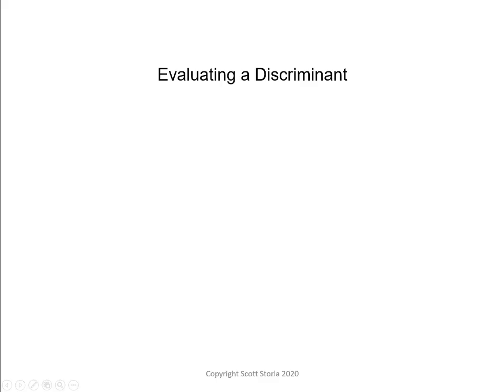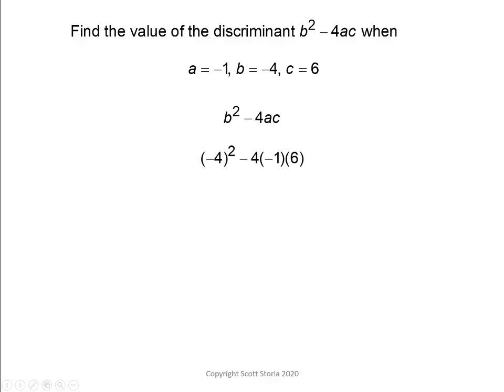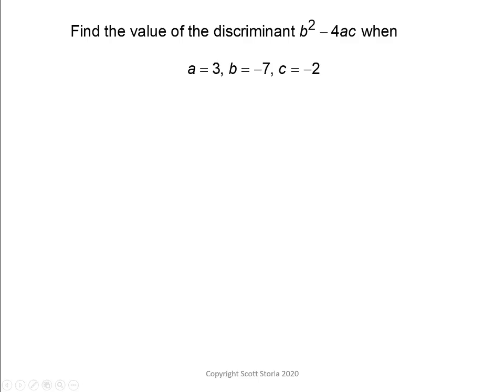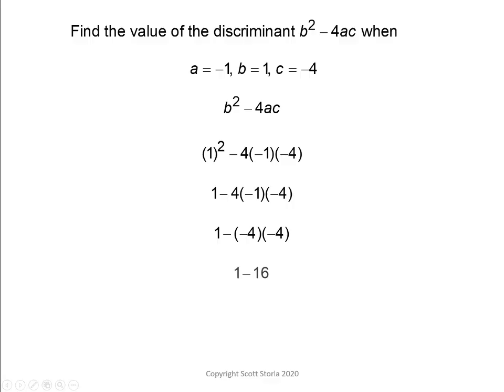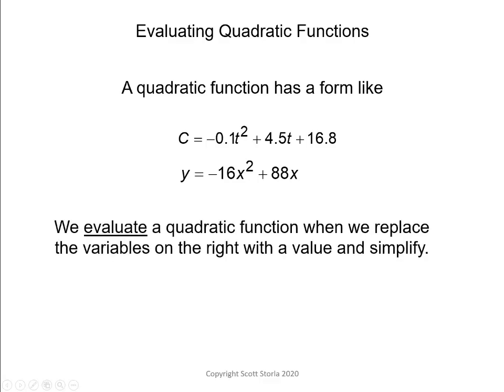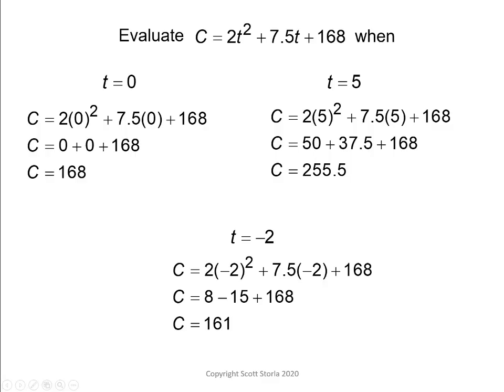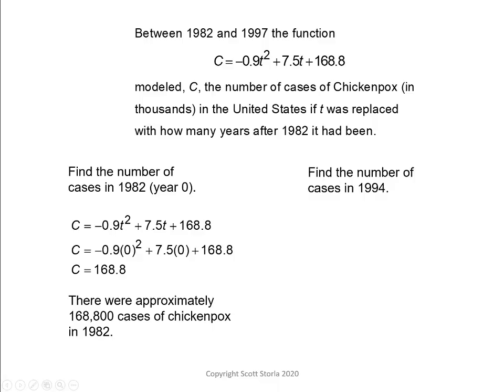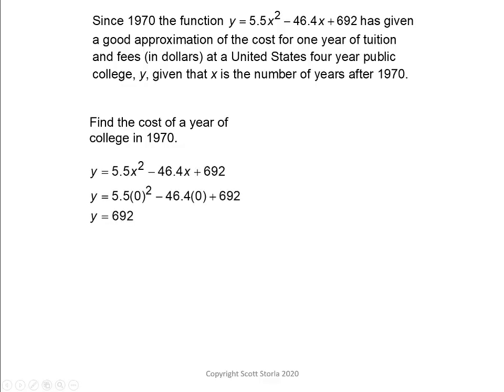Applying Powers 2